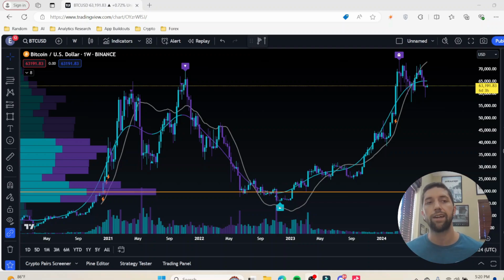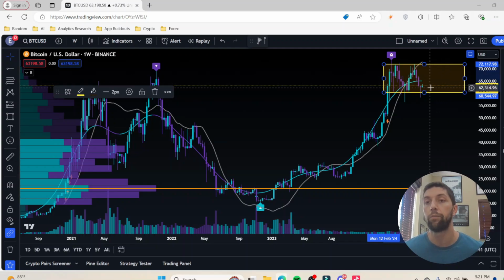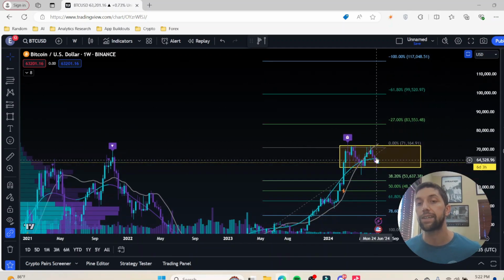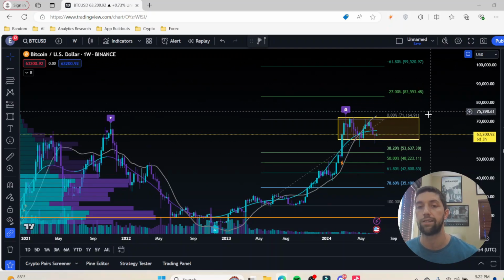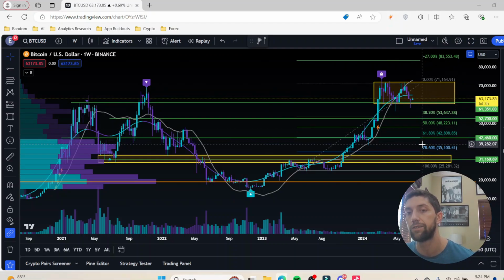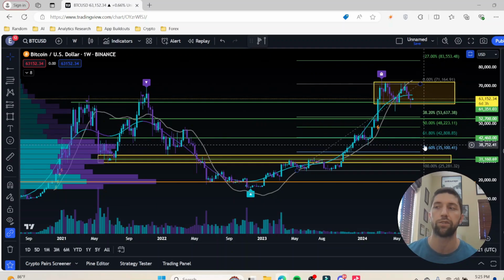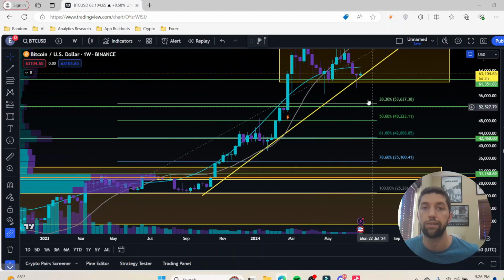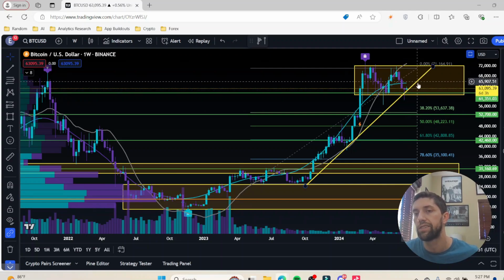Chart Bitcoin $BTC Price Action with Me: Recent Movements and Key Levels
In recent days, Bitcoin has experienced notable price movements, reflecting the volatile nature of the cryptocurrency market. As of June 28, 2024, Bitcoin is trading around $61,500, having shown signs of recovery after a period of consolidation and minor declines.

Key Resistance Level: $62,000
At EPIQ Trading Floor, we've identified $62,000 as a major resistance level. This level has been crucial in the past week, with Bitcoin attempting to break through but encountering significant selling pressure around this mark. On June 27, Bitcoin briefly touched $62,320 before retracing to the $61,270 level, highlighting the market's hesitation to push above this critical resistance.

Market Sentiment and Technical Indicators
The current market sentiment remains cautiously bullish. Technical indicators such as the MACD (Moving Average Convergence Divergence) show bullish momentum, although the declining MACD histogram bars suggest a possible upcoming downswing. The RSI (Relative Strength Index) remains neutral, indicating that Bitcoin is neither overbought nor oversold, which could imply potential for further price movement in either direction.

Support Levels to Watch
On the downside, key support levels are at $60,000 and $58,000. These levels are crucial for maintaining the bullish trend. A break below these support levels could signal further declines and a potential shift in market sentiment.

Future Projections
Looking forward, if Bitcoin manages to break and sustain above the $62,000 resistance, the next target would be the previous all-time high of around $73,000. Successful breaches of these levels could pave the way for Bitcoin to reach new heights, potentially eyeing the $100,000 mark as projected by some analysts for the near term.

Want to stay ahead of the market and make informed trading decisions? Join the EPIQ Trading Floor! Our community offers expert guidance, real-time trading signals, and comprehensive educational resources. Comment “EPIQ” to get started and elevate your trading game with us!

Stay informed, stay profitable, and let’s navigate the crypto market together!